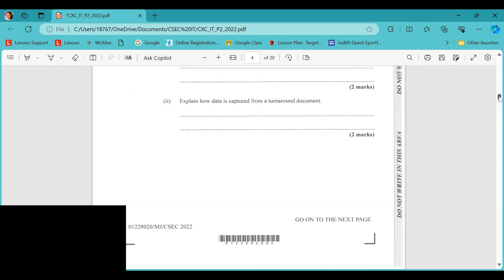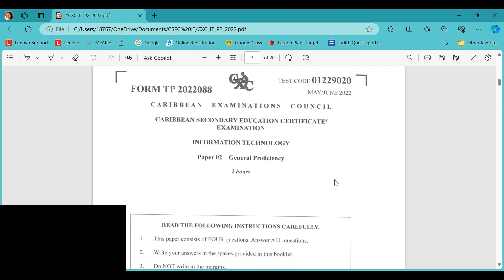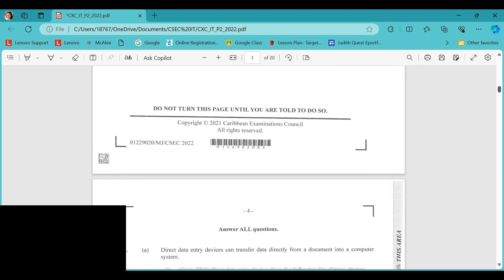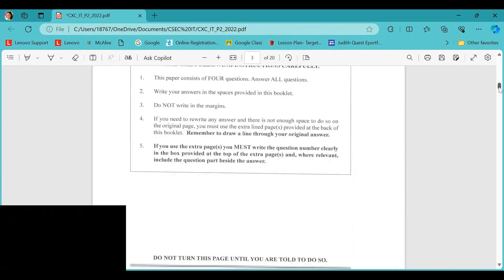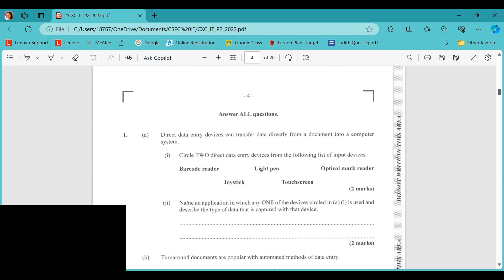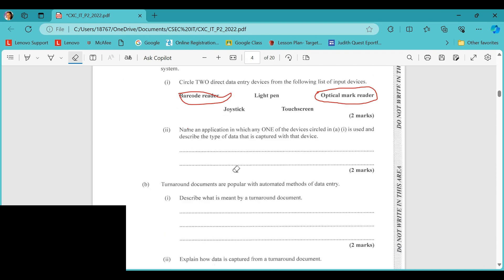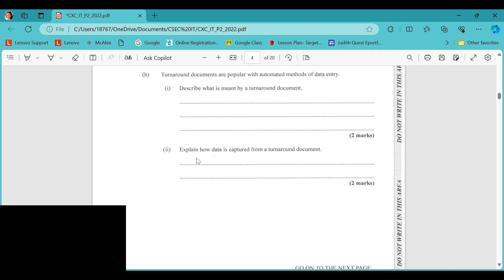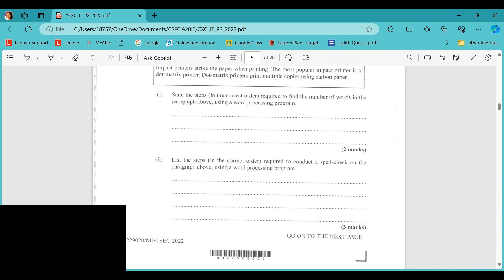2022 CSEC IT Paper 2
Question 1 of 2022 CSEC IT Paper 2